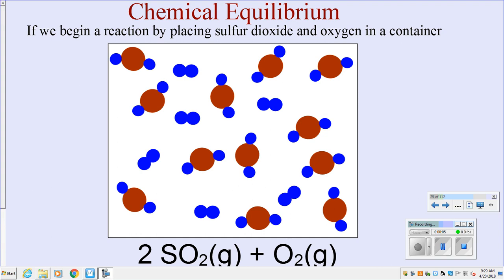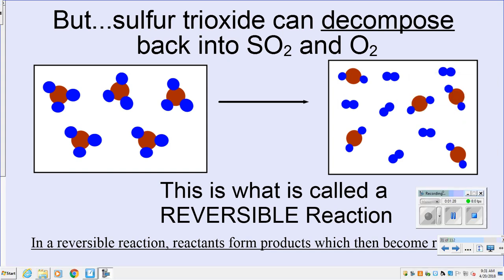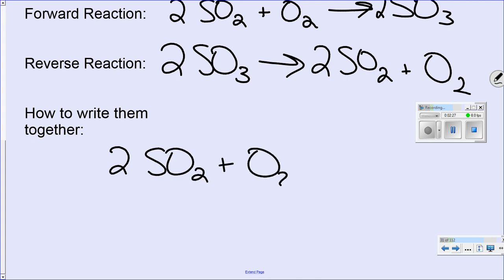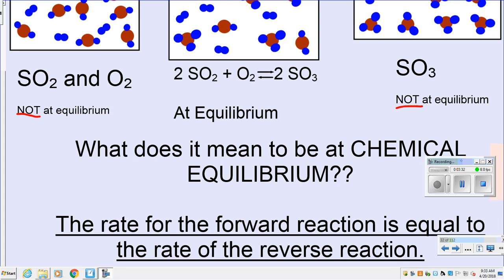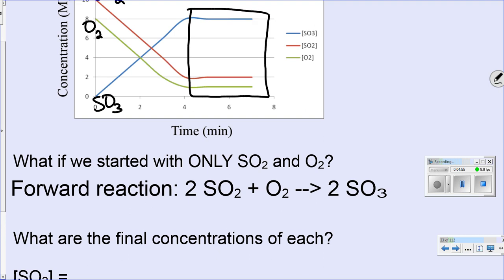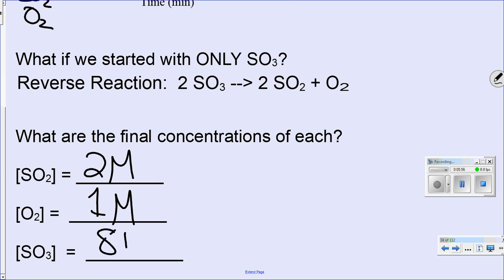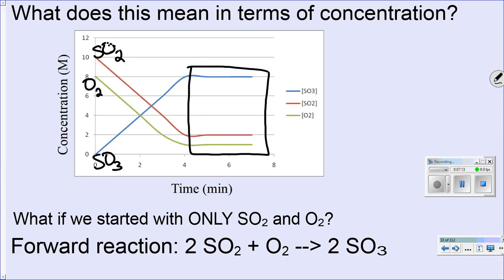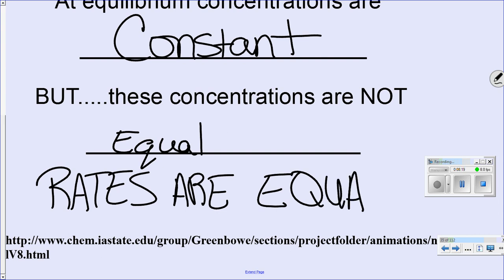Chemical Equilibrium Introduction